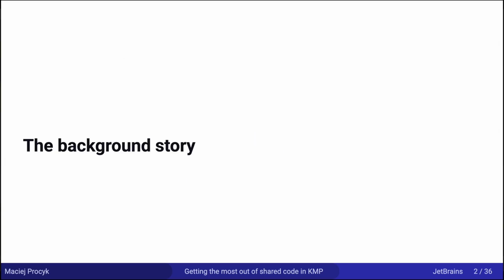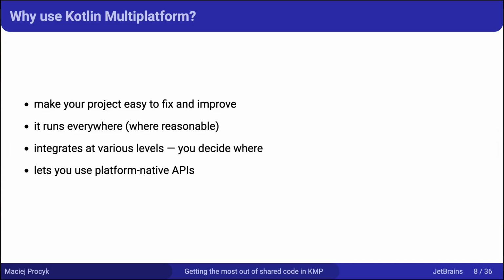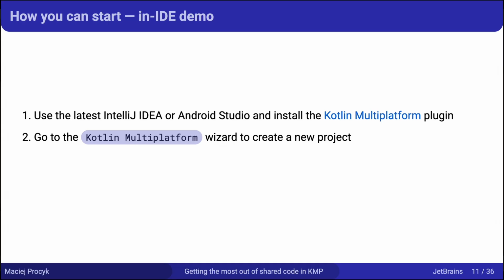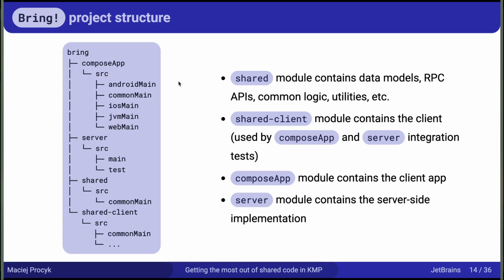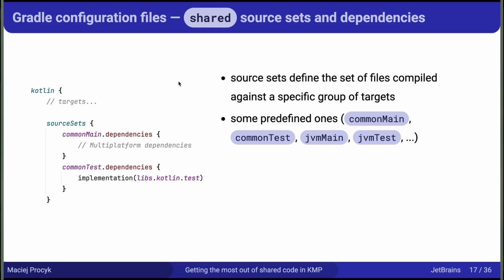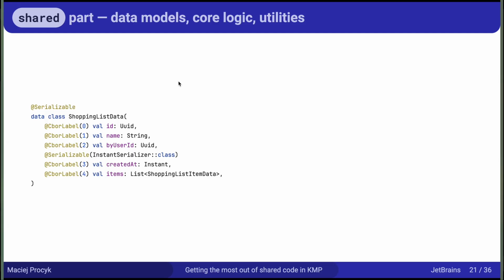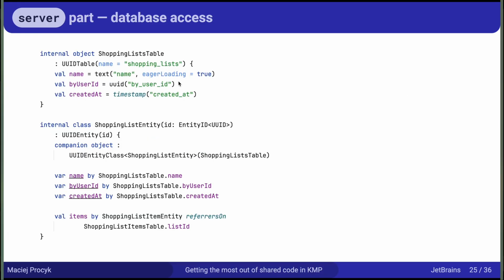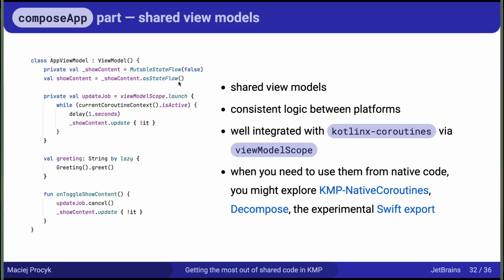Maciej Procyk | Getting the most out of shared code in Kotlin Multiplatform | TechMeetup Conf. 2025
Maciej Procyk | Getting the most out of shared code in Kotlin Multiplatform
TechMeetup Ostrava Conference 2025 | Development Stage
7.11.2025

We show the case study of the Kotlin pet project, that makes use of the most recent technologies in Kotlin world, including Kotlin Multiplatform, Compose Multiplatform for building UI and Ktor with Exposed database as an application backend service. We aim to show how to start your Kotlin Multiplatform project, as well as how to write shared and platform-specific code. The presentation is meant to introduce the idea of sharing code for multiple targets, as well as showing the use cases of advanced Kotlin frameworks that are meant to be used in production apps. The talk also includes the process of distributing Kotlin Multiplatform apps for Android, Web and Desktop clients and deploying your Ktor server as Docker image.